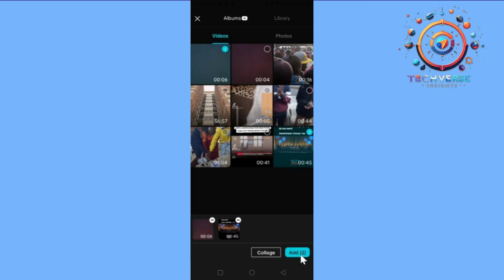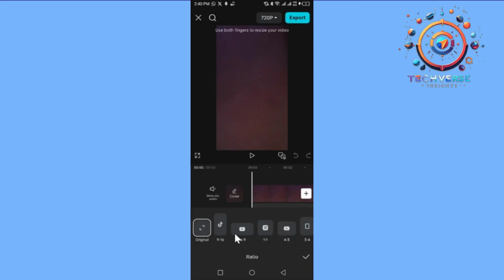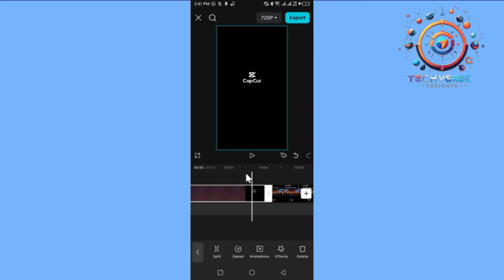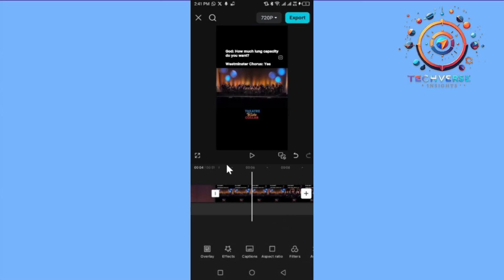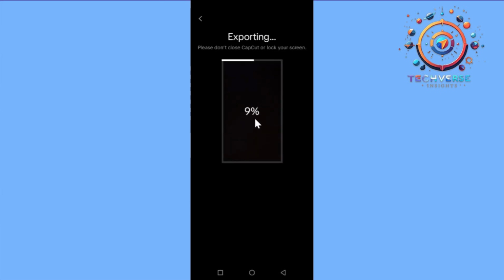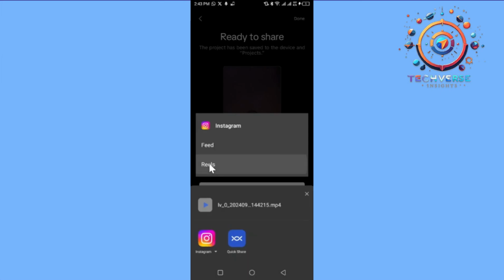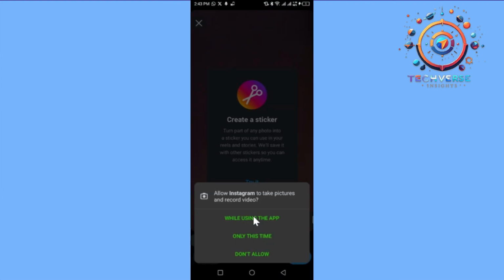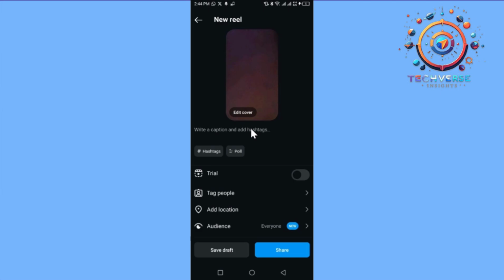How To Add Multiple Videos On Instagram Story - Full Guide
Want to make your Instagram Story more engaging by adding multiple videos?
In this full guide, I’ll show you exactly how to add multiple videos to your Instagram Story, step by step.
Whether you're sharing moments from your day or creating a more dynamic Story, this tutorial will help you combine multiple clips seamlessly.
Perfect for anyone looking to elevate their Instagram game!